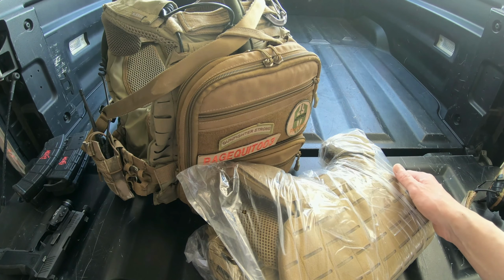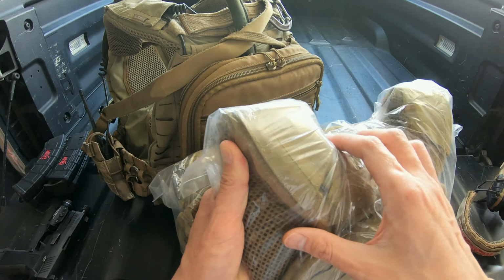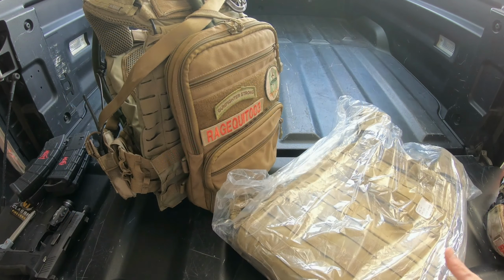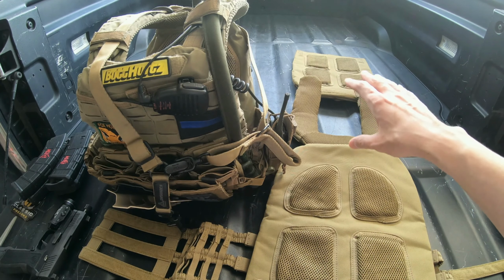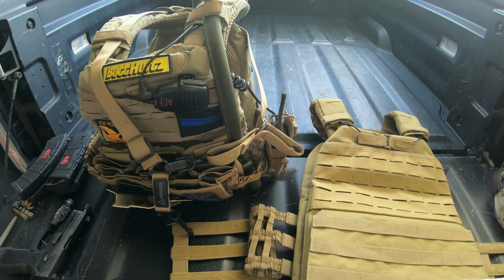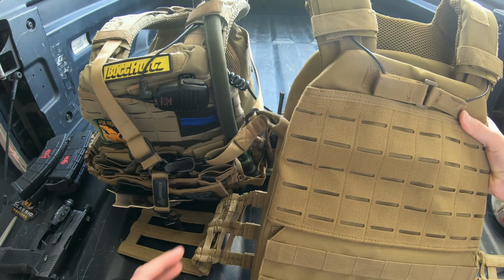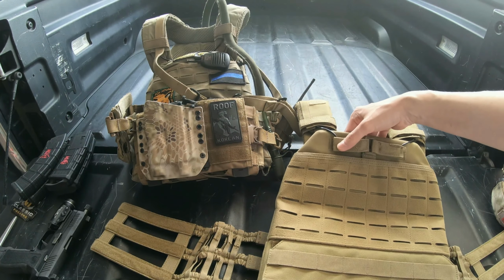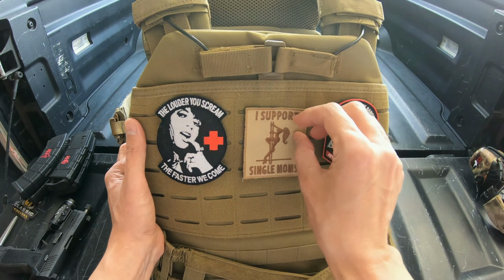Classic Firearms MAC vs 5.11 TacTec plate carrier comparison - RageQuit003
I was able to find this carrier from Chinese retailers.
Just search for Uarbanspirit Tactec sku: 2540099